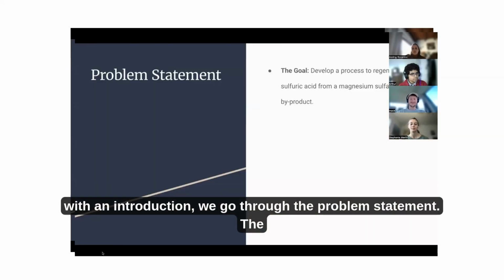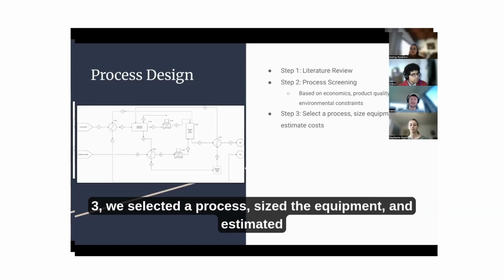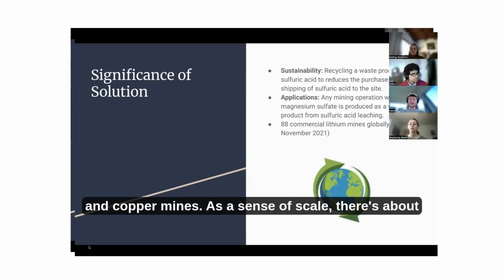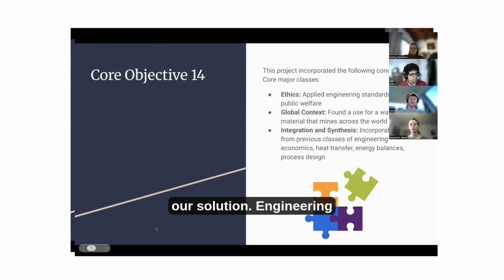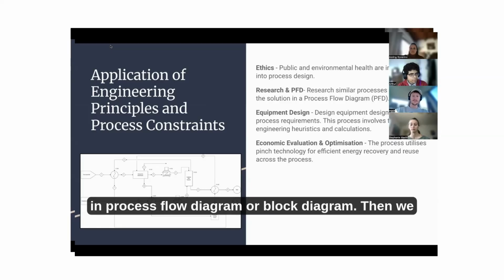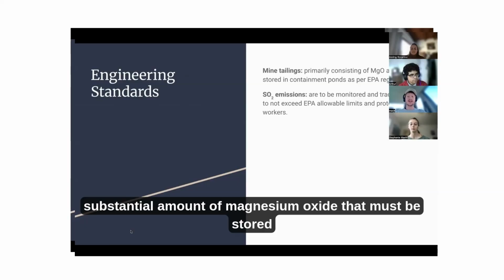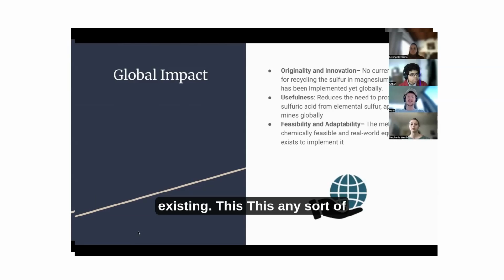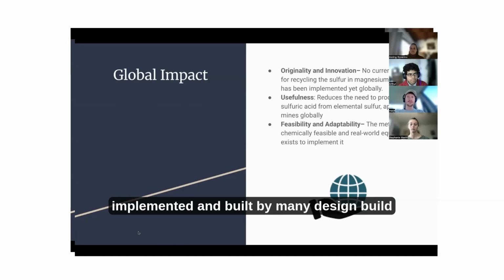Sulfur recovery project - the Sultans of Sulfur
Chemical engineering students at the University of Nevada are discussing their capstone project.